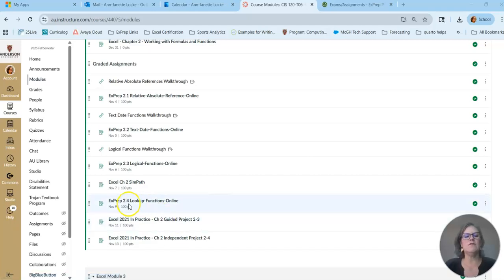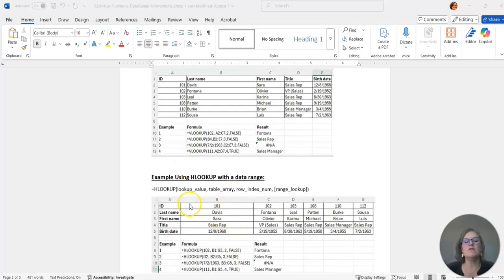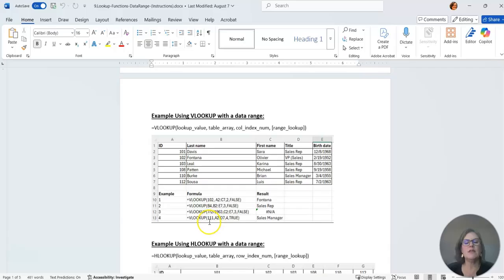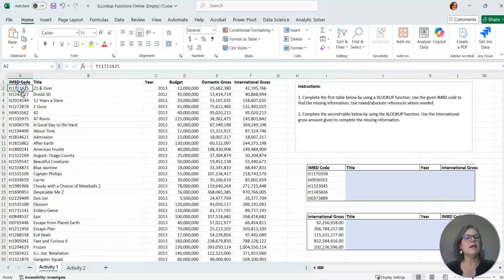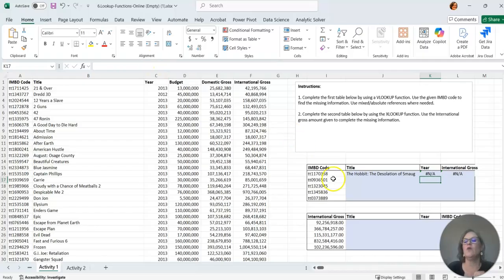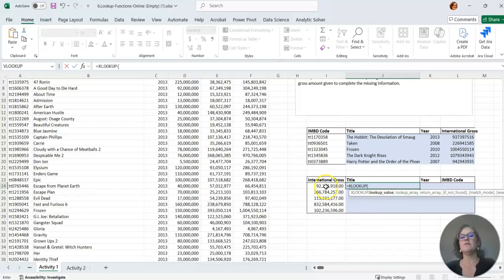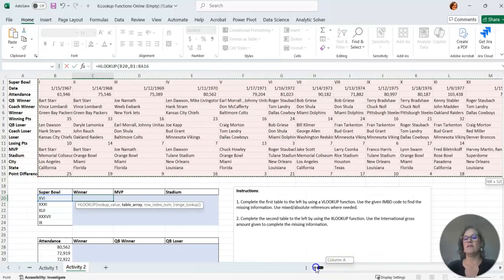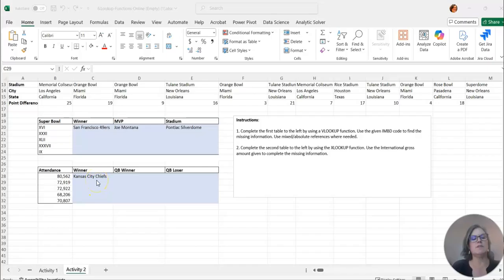Lookup Functions Walkthrough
This video will walk you through the ExPrep Lookup Functions assignment.